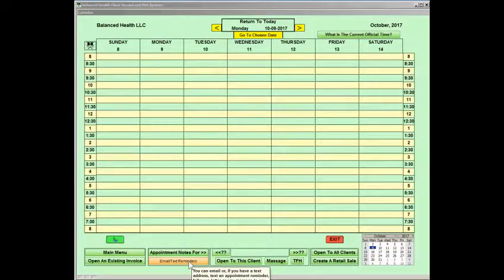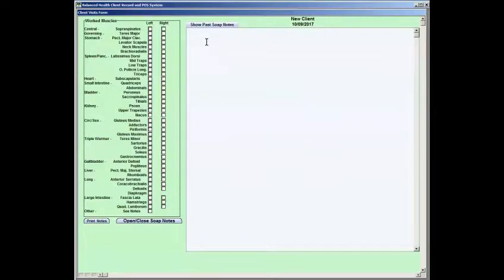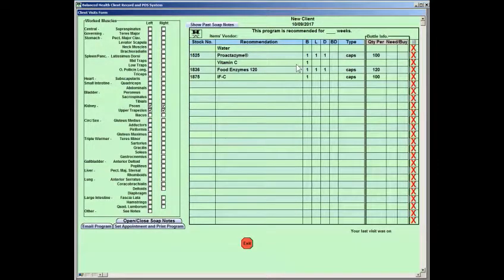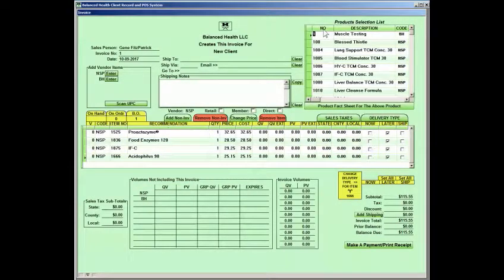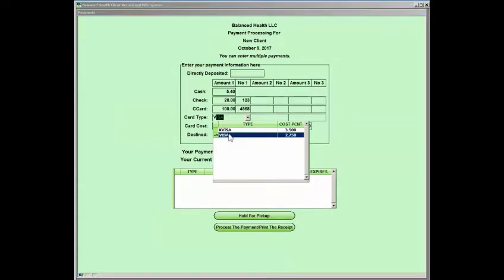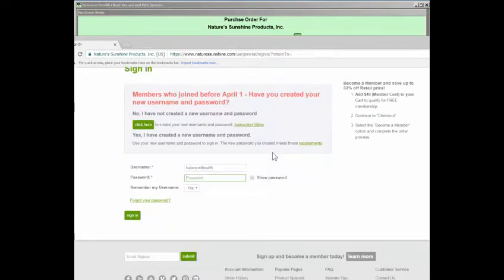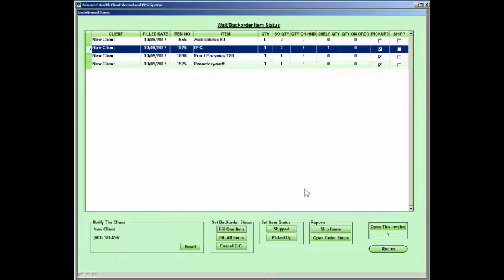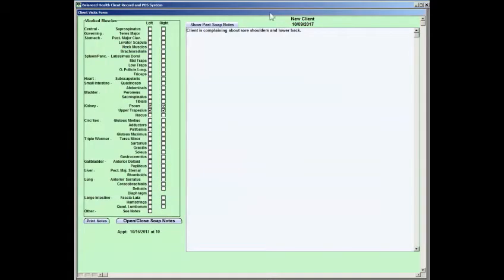BHS Demo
Demonstration of some of the features of the Balanced Health Client Record and Point-of-Sale system. Go to balancedhealth1.com to purchase.